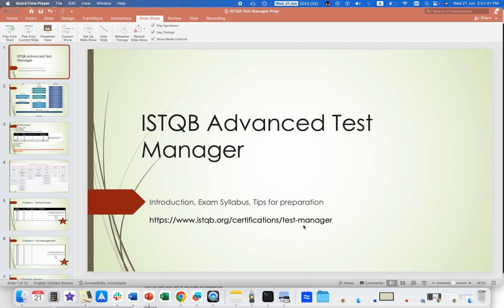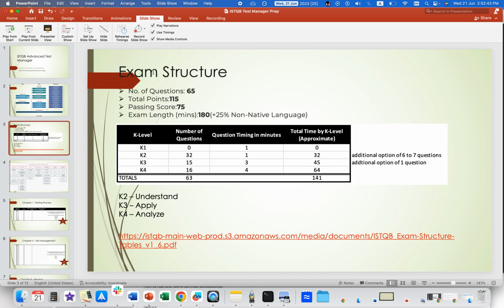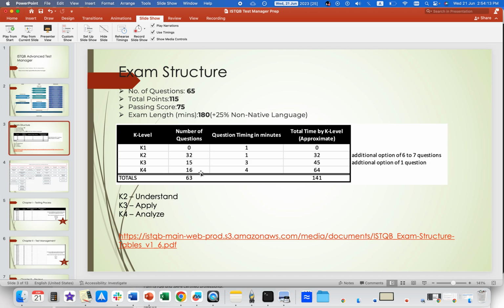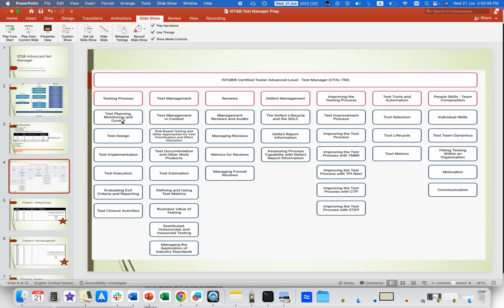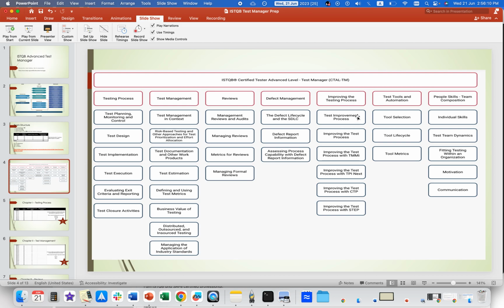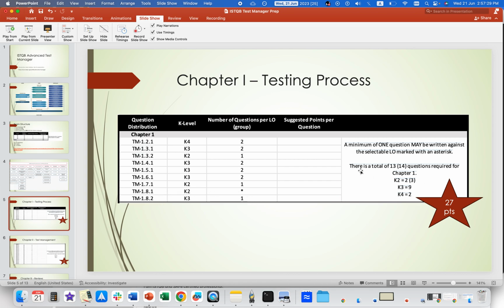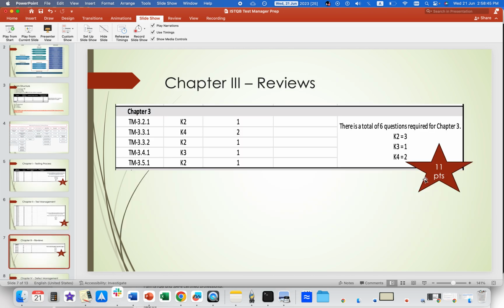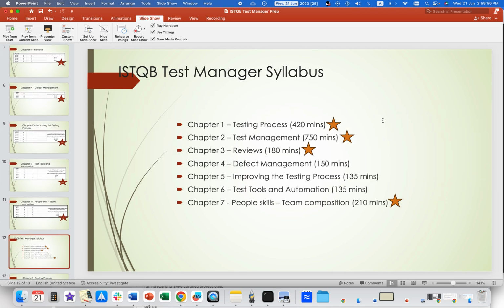ISTQB Test Manager Introduction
ISTQB Test Manager Introduction, Eligibility Criteria, Exam Syllabus and Chapter contents, Exam Rules, Questions Distribution for each chapter